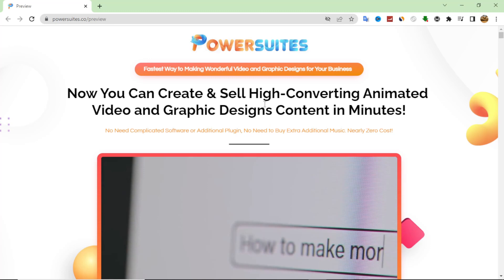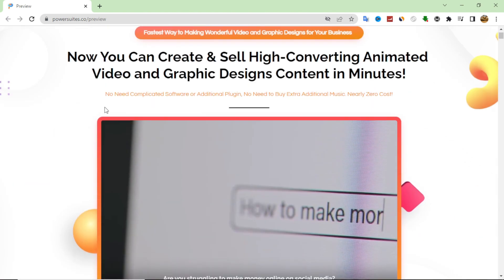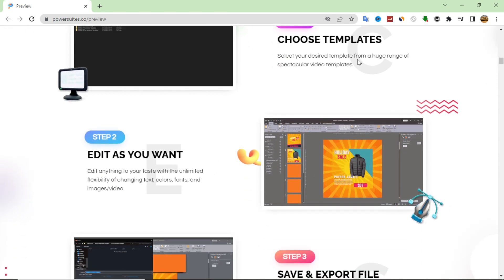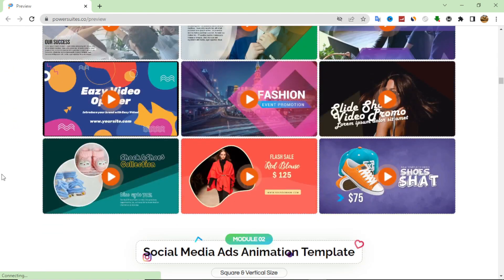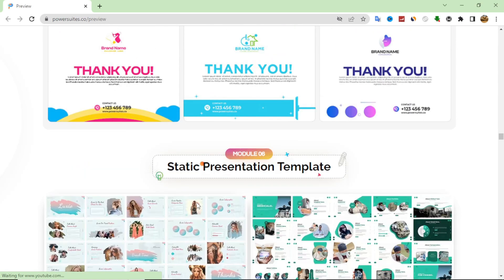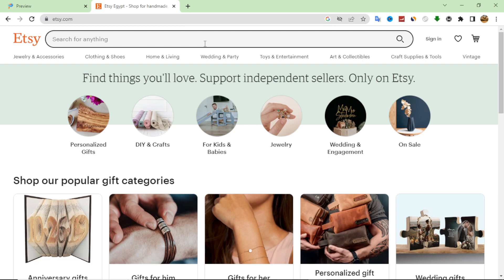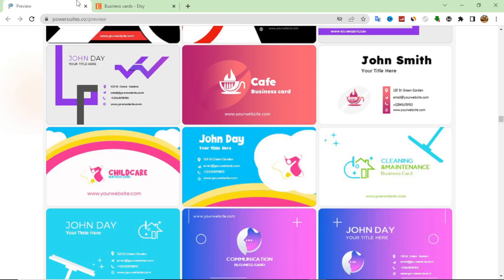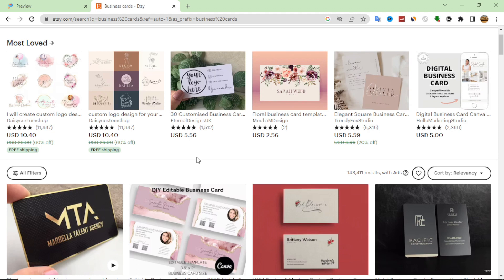PowerSuites review| How to Make Real Money with PowerSuites | Custom Bonuses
Thanks for checking out my PowerSuites Review.

• Are you looking for ways to learn how to make money online? 5K, 10K, AND 20 K PAYMENTS harnessing the power of AI. Everyone knows about AI.

PowerSuites is the World's FASTEST & EASIEST Special Design Creator, allowing you to profit 100% of the time.

Every Company, Marketer, Content Creator, YouTuber, Graphic Designer, Web Designer, Social Media Agencies, and a plethora of others on the planet. This All-In-One Design Solution is required. You're probably wondering why. Because it contains EVERYTHING you need to launch your own profitable design and social media agency in minutes. With animated video and graphic designs, we need simple marketing to deliver the message clearly and effectively. All marketers, like you, conduct internet research to find information that will be useful to their potential customers.
FEATURES OF POWERSUITS
High-Quality Templates: Vast collections of fantastic animated video and graphic templates. Powersuites provides the highest quality templates as well as fresh, unique, and creative animation to help you create great marketing content.
Powerful Coloring: Because all templates in Powersuites are created by experts, your video will undoubtedly look like it was created by professionals using colouring video. People will be envious of your video.
Stop Starting from the Beginning:
Stop squandering time and money attempting to produce high-quality video and graphic designs. All you have to do is edit and replace!
Images and Videos Included: Powersuites includes all images and videos. As a result, you won't have to purchase the image or video again, and you can use it for your projects.
Simple to Use and Edit: It is extremely simple to use and customise. Only use PowerPoint to modify an image, video, audio, text, or colour in your chosen template. Done in minutes, with no need for advanced or professional design skills.
Included music: There is no need to purchase additional music. Powersuites templates do not include any copyright music, so you do not need to purchase any additional music.